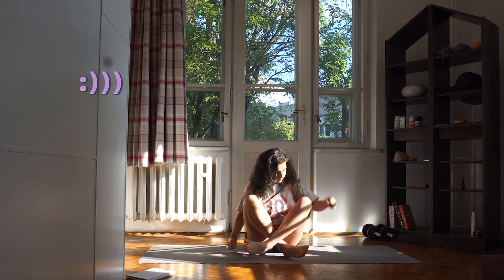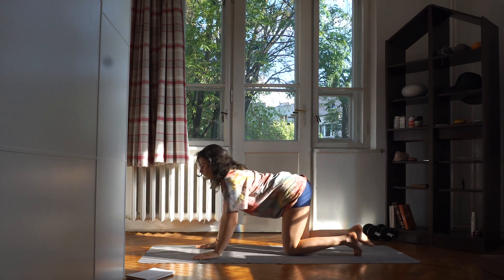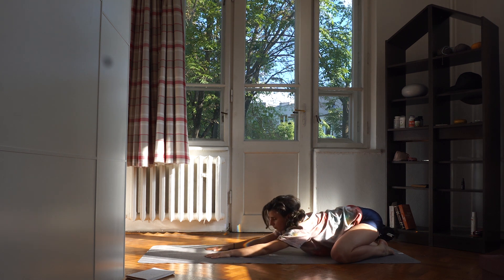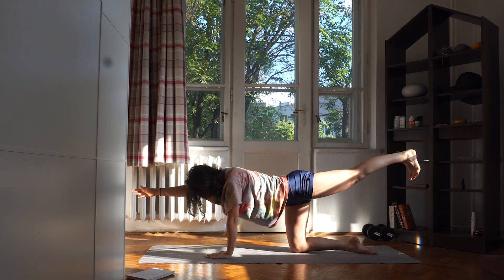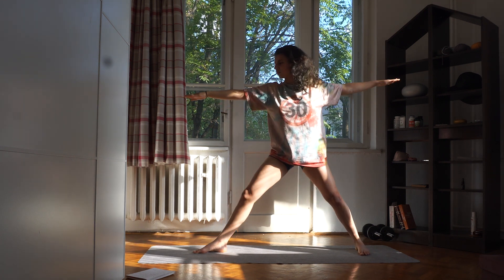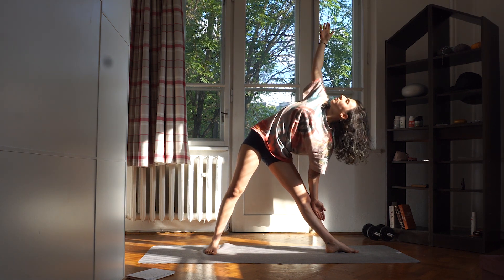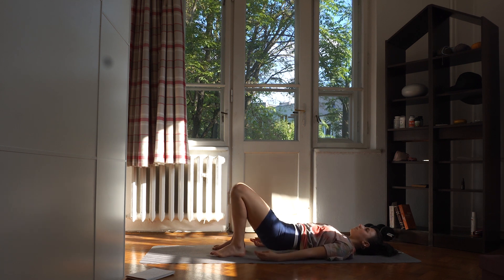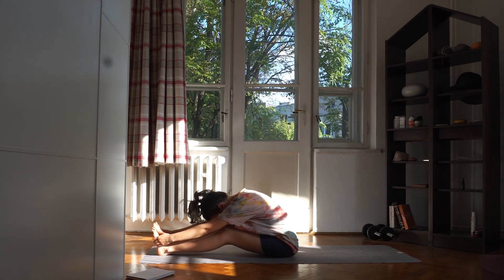20 MINUTES BACK PAIN YOGA FLOW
Hola, join me in this 20 minutes back pain release yoga flow with lofi in the background.
It's begginer friendly but please don't force any of the positions
also - by back pain I mean the back pain that we all experience from spending too much time sitting in weird position in from of computer, not moving enough etc.
If you have serious back / spine issues please don't do this flow without contacting your doctor!

With that being said, I hope you all enjoy it